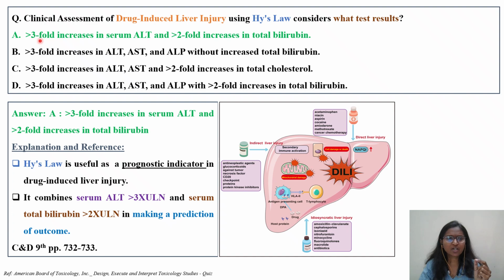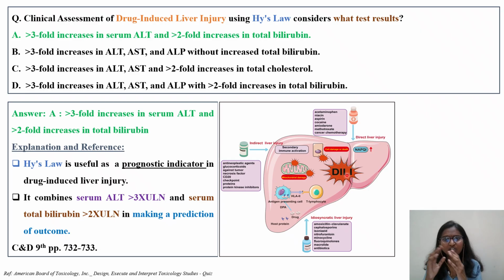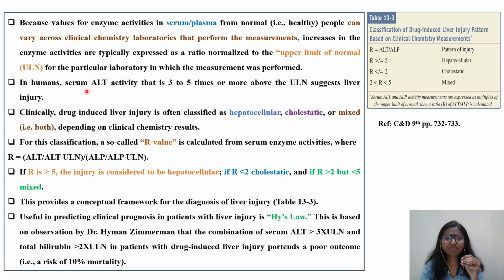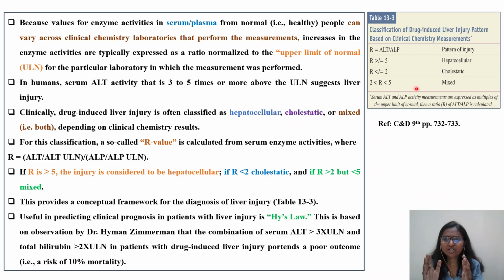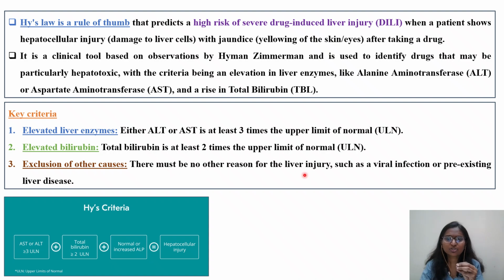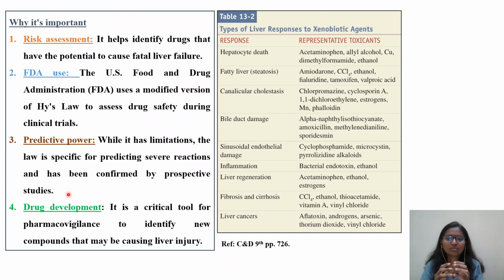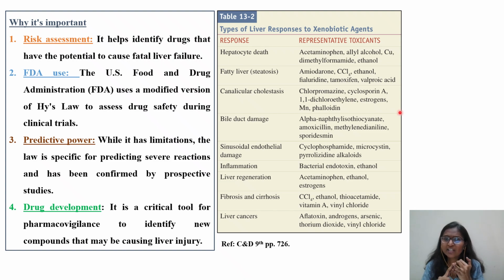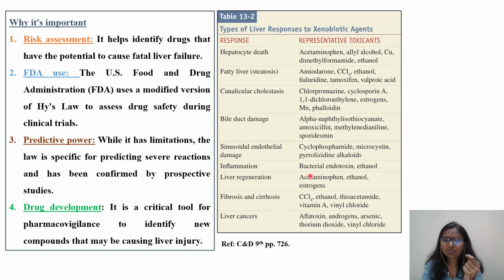DABT Topic_Drug Induced Liver Injury DILI_Hy's Law_R value_ALT_AST_ULN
In this video DABT Aspirants and Toxicologists will learn about DABT Topic_Drug Induced Liver Injury DILI_Hy's Law_R value_ALT_AST_ULN.